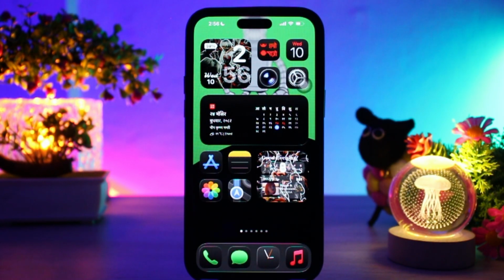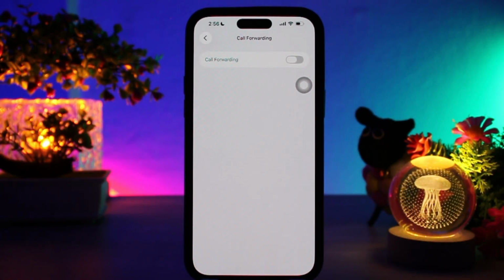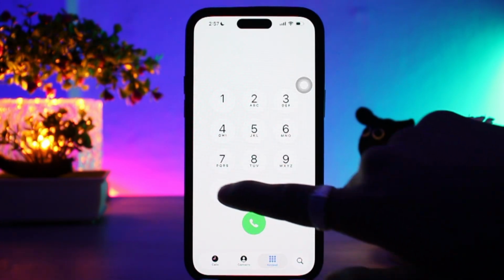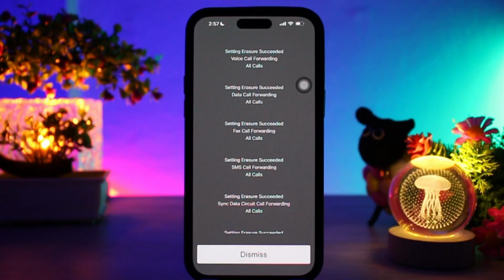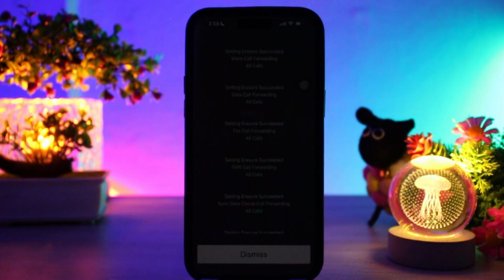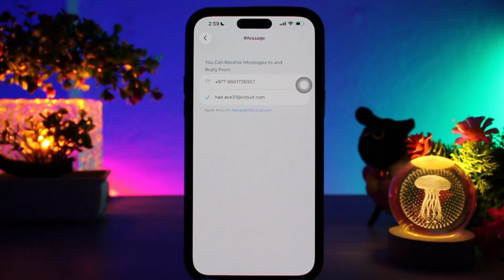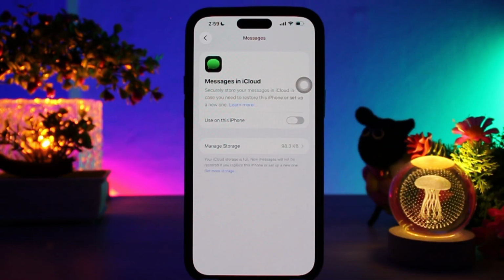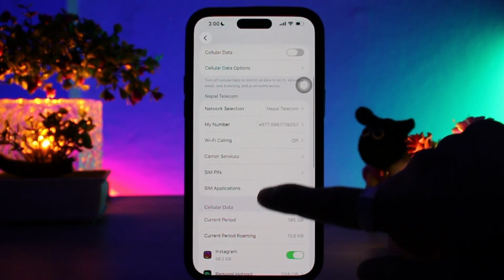iPhone Users Someone Might Be Spying on Your SIM ! MAKE SURE THIS IS OFF - 2026